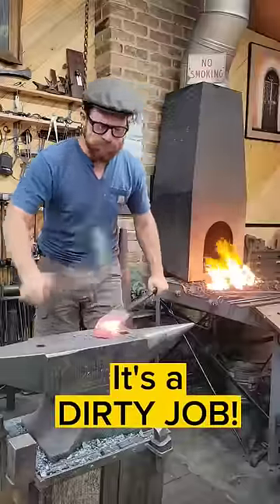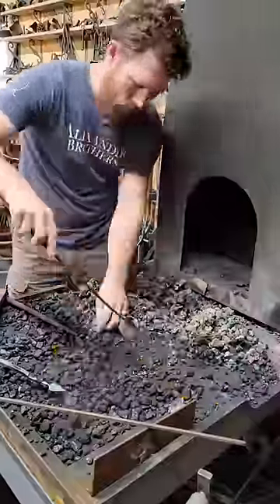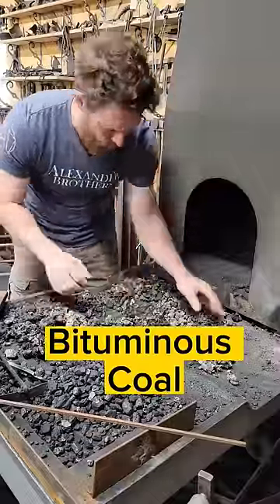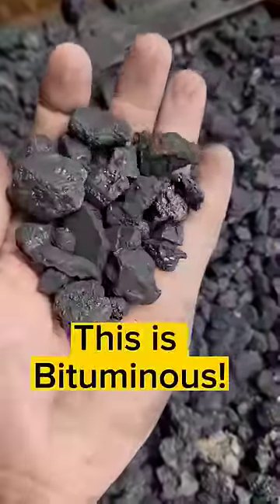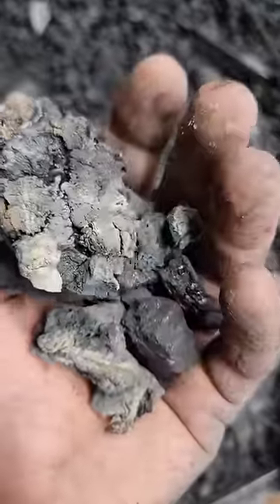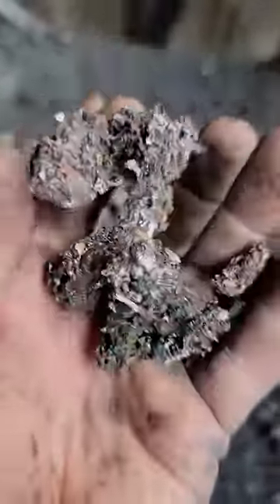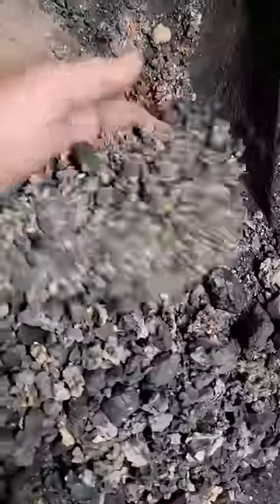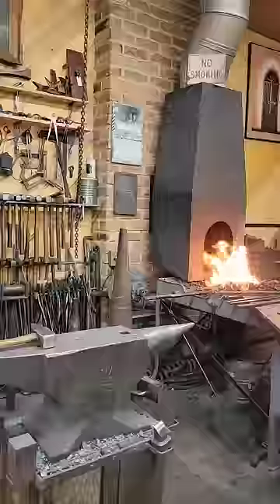It's a DIRTY JOB!